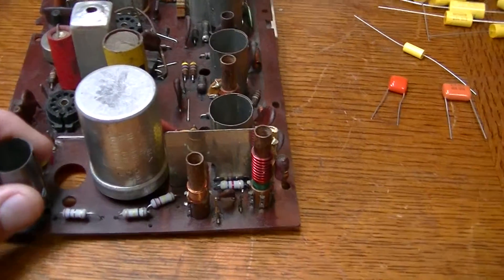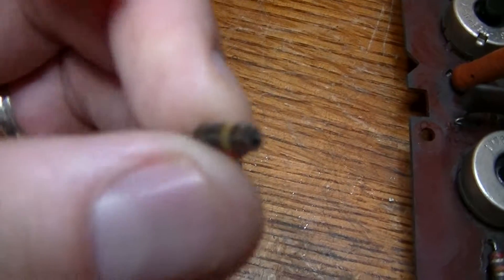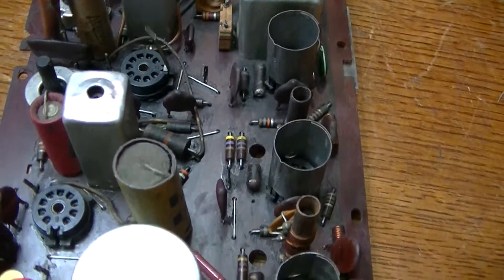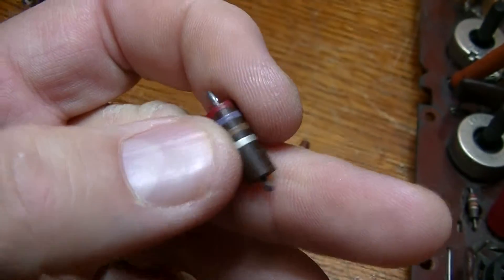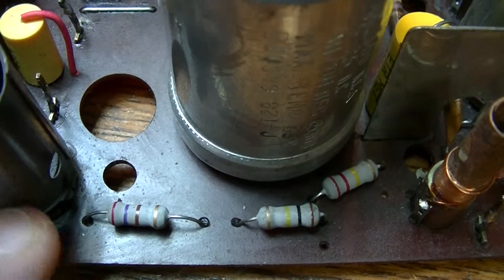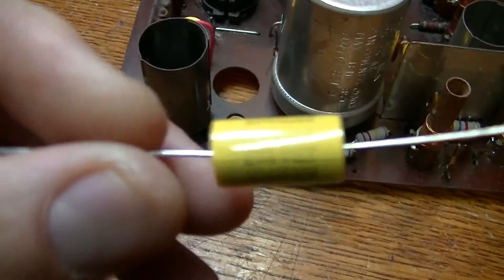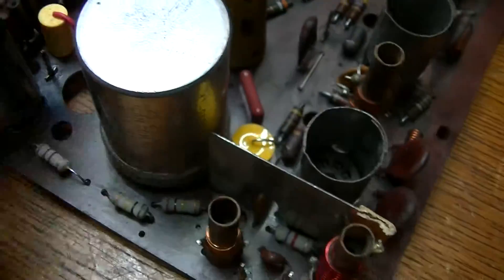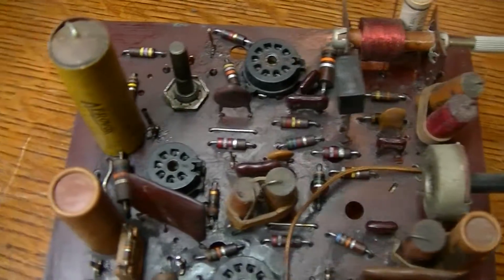1959 Sylvania 17P2108S Restoration Pt 3 of 8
PCB Board pulled from chassis and work begins